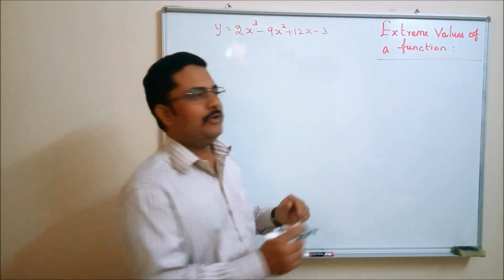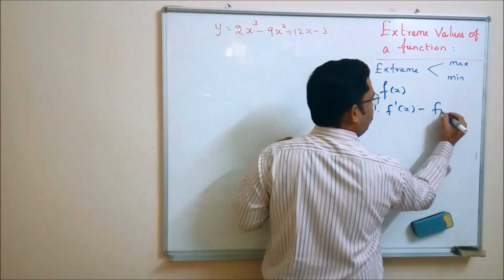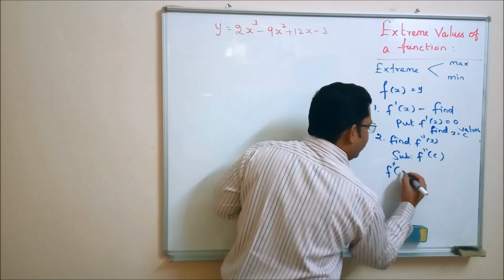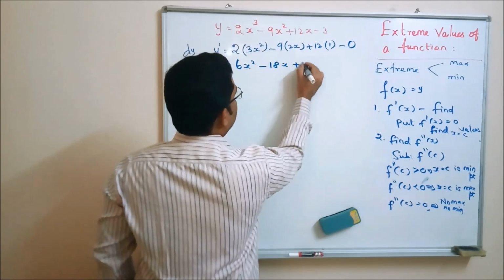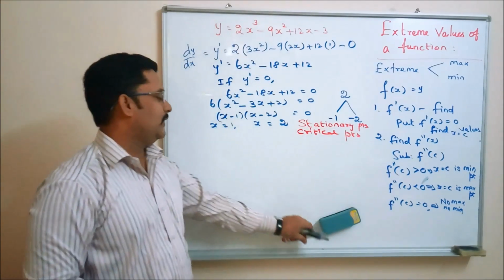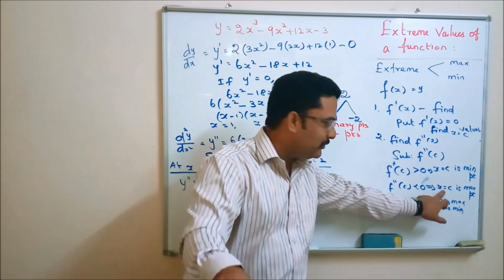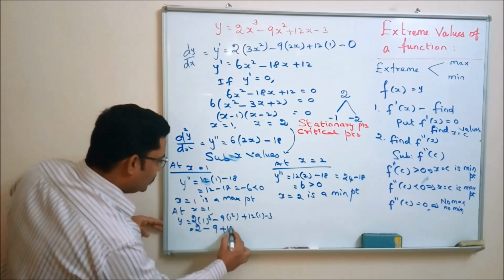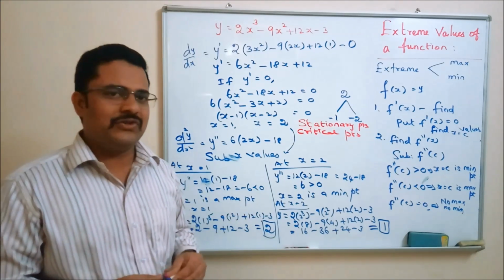Padma's lecture Series - Calculus - Extreme values